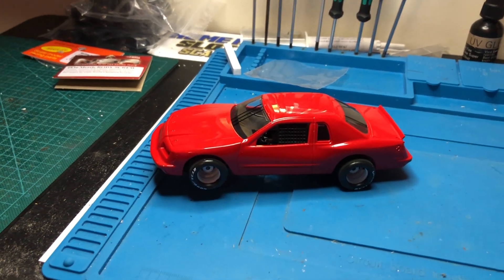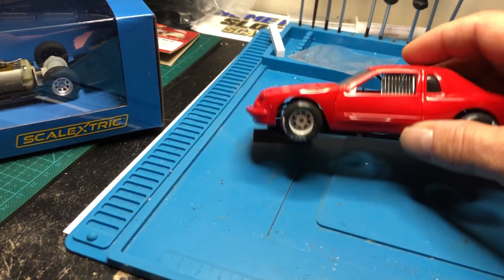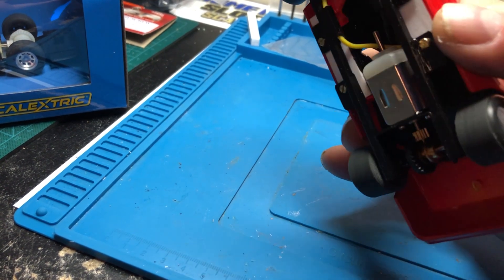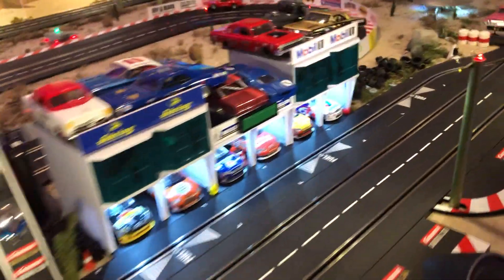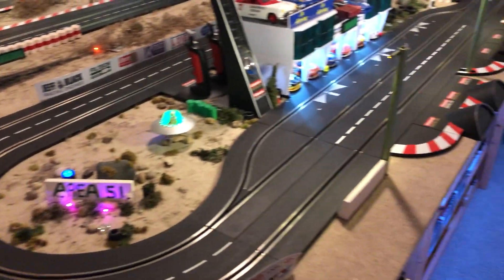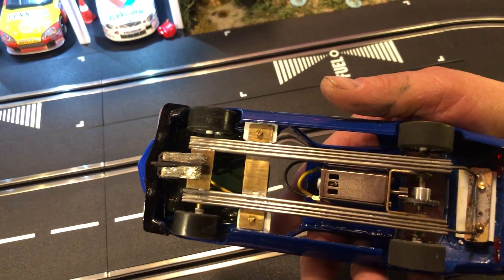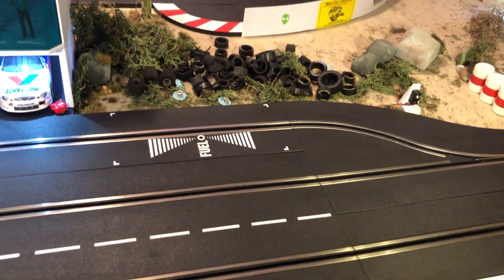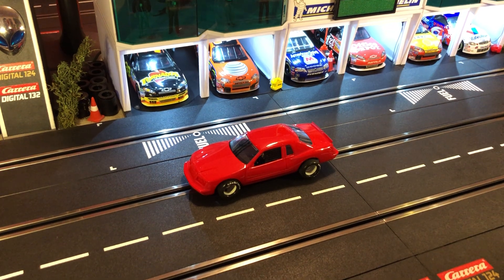Bras Chassis for Scalextric body